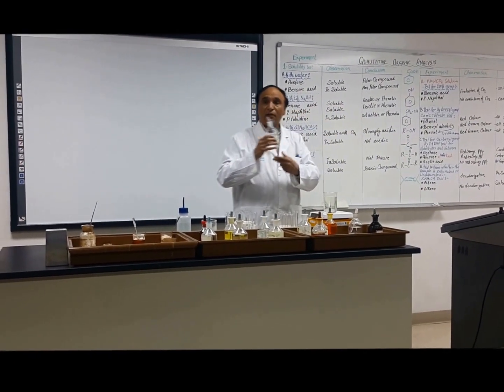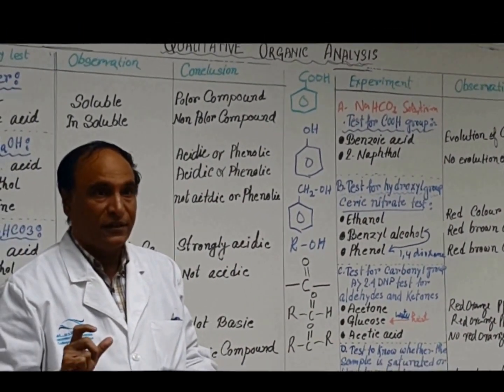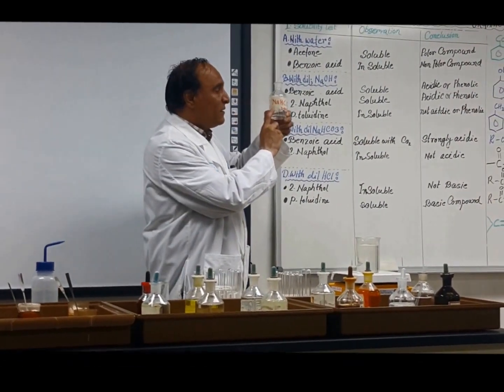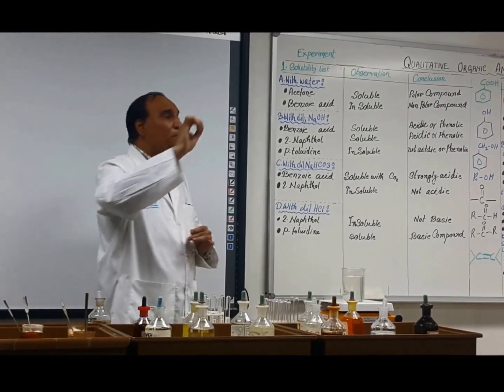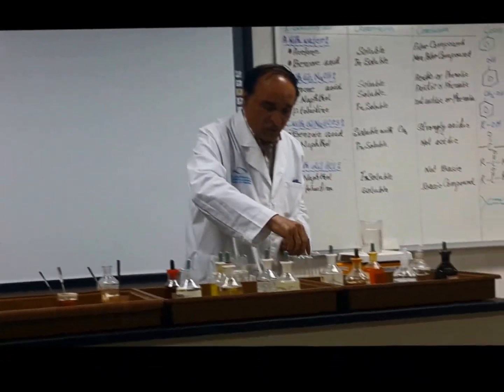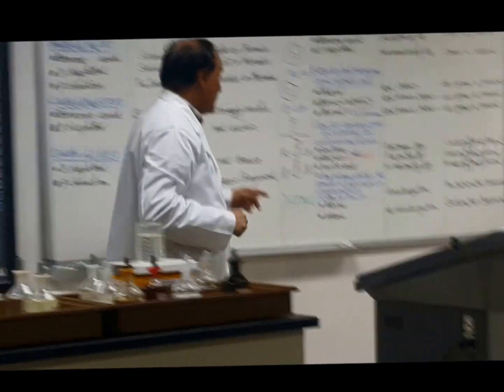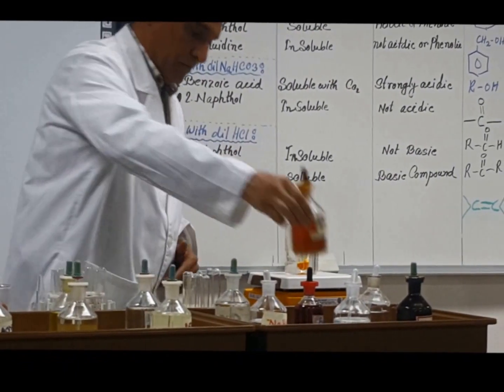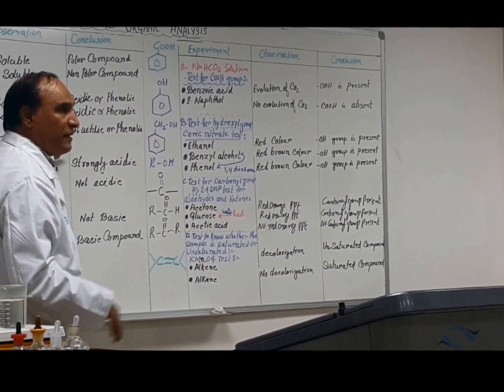Organic qualitative analysis